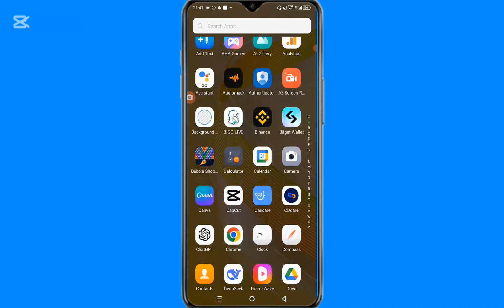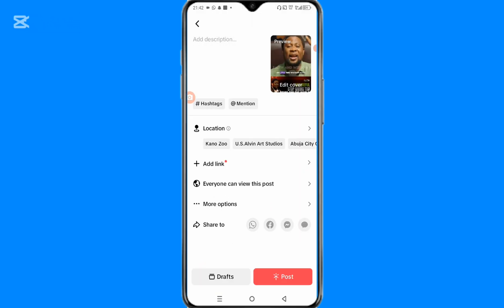How to Post Original Content on Tiktok (2026)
TikTok Account Ineligible for Creator Rewards PROGRAM | Post Original Content on Tiktok | Tiktok CRP

If you are looking to make thousands online with TikToks creator reward program then this video is going to help you avoid some challenges you may come across along the way such as unoriginal content strikes that either stop you getting paid, or stop you reaching the for you page.

Learn More About Tiktok